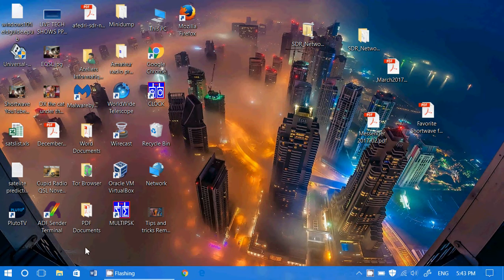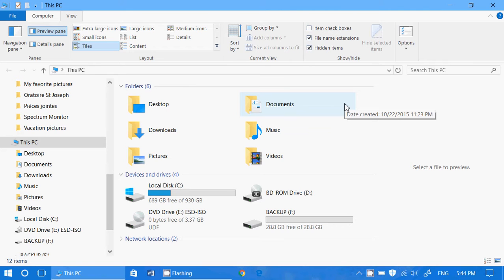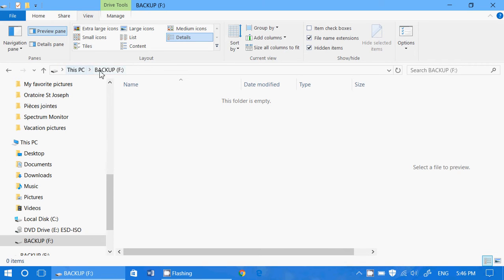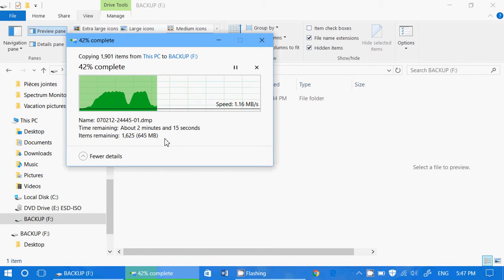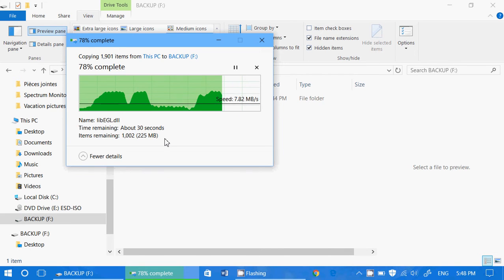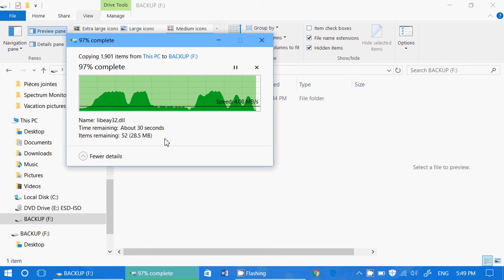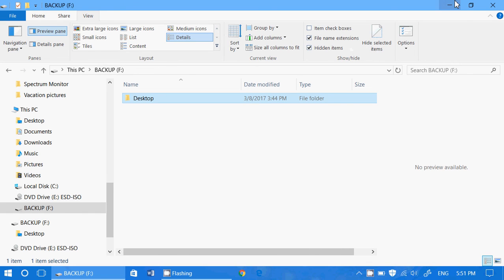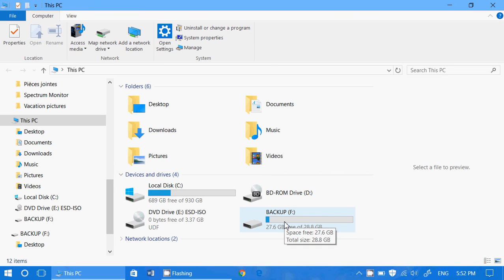How to backup your PC The Manual way for those that dont have a lot of files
This is for users that dont have more than 1 or 2 Gb of data, that will also remember to update the USB thumb drive from time to time